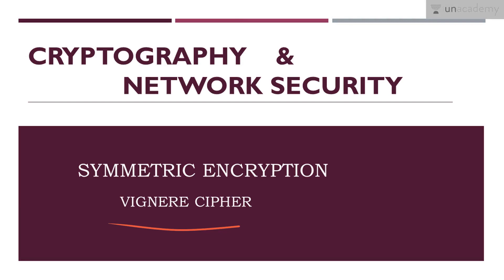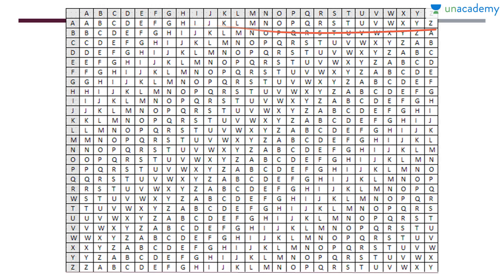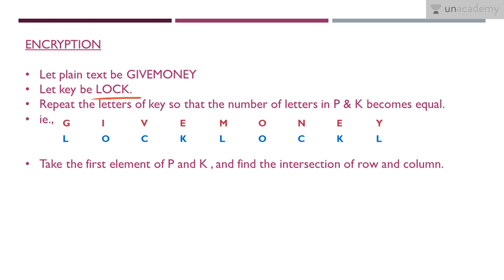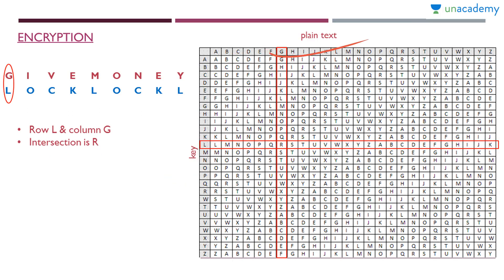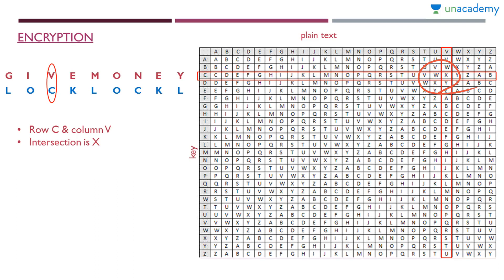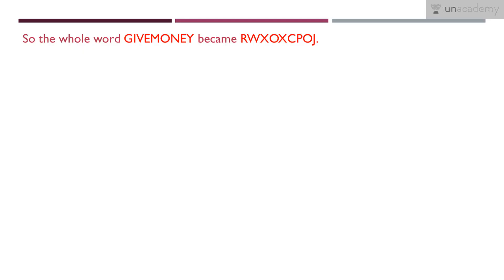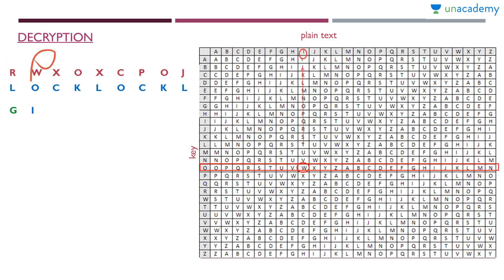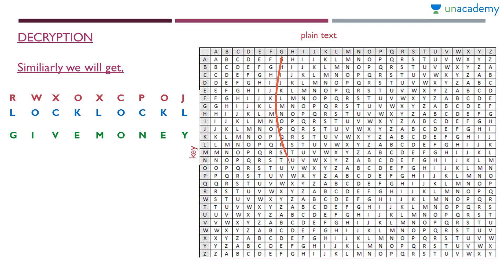Cryptography and Network Security - Vigenere Cipher - Encryption & Decryption - GATE(CSE)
This lesson explains Vigenere Cipher - Encryption & Decryption, under the course, "Cryptography and Network Security for GATE Computer Science Engineering".
The lesson explains the following subtopics:
Vigenere Cipher
Encryption
Decryption

Some important terminology and concepts are also illustrated, for the better understanding of the subject.

Vigenere Cipher - Encryption & Decryption - Cryptography and Network Security for GATE(CSE) - Unacademy